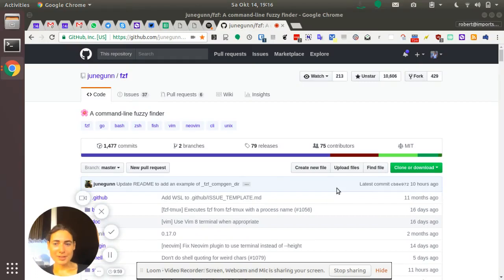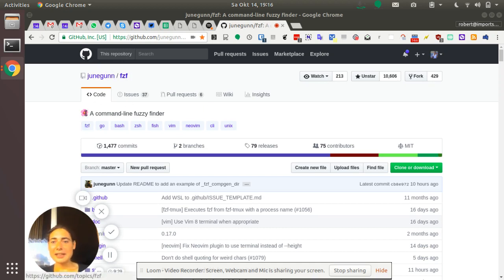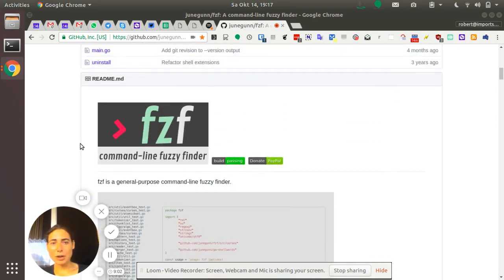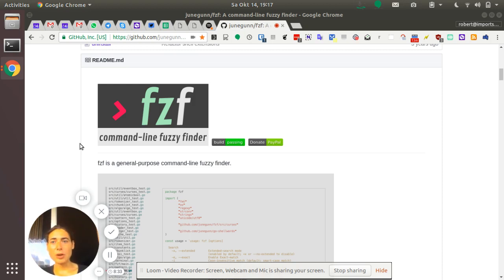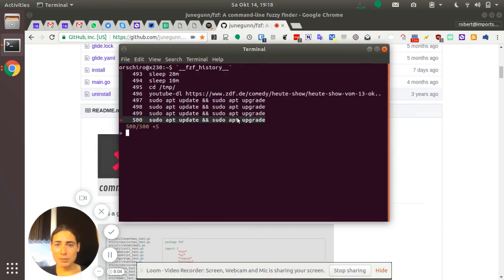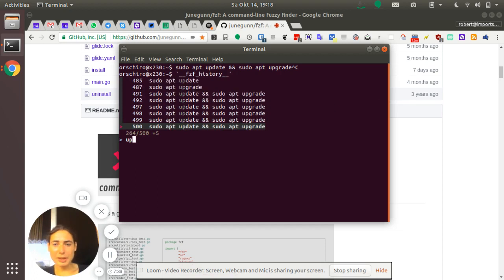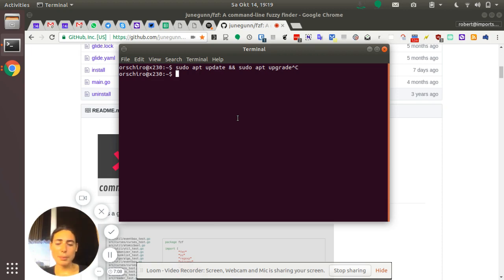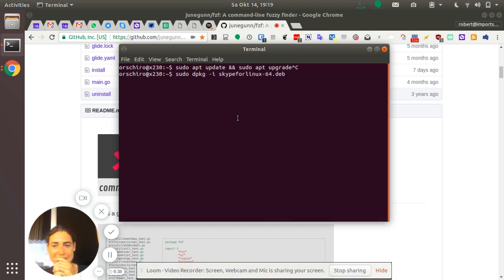fzf or how to make your life in the Ubuntu command-line terminal a lot easier!